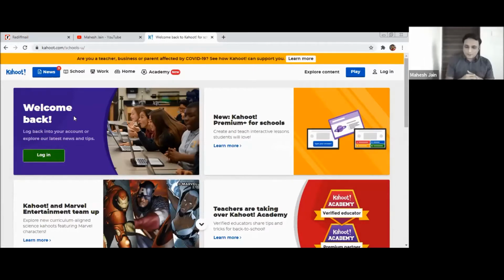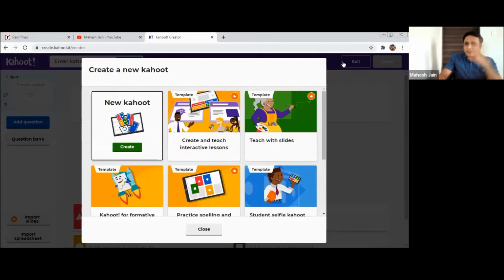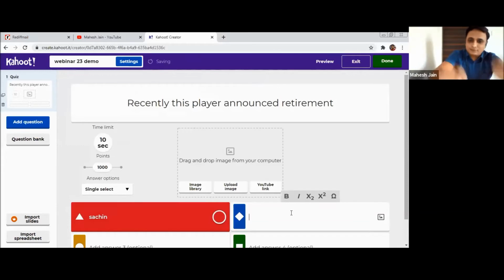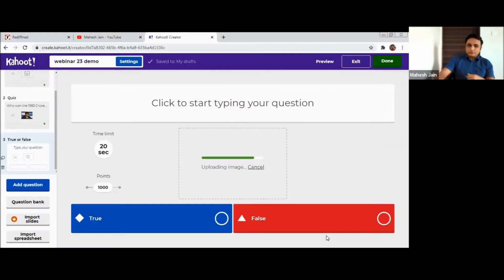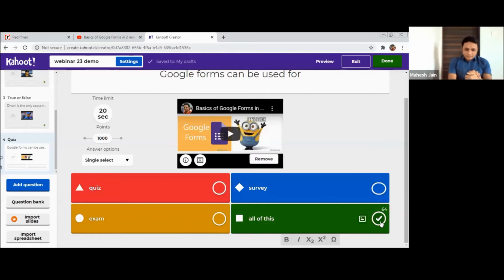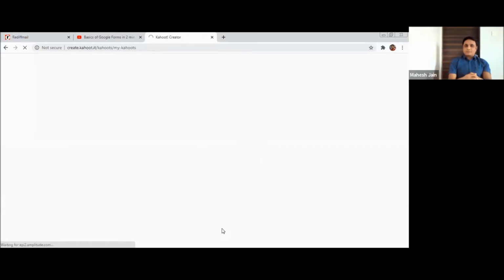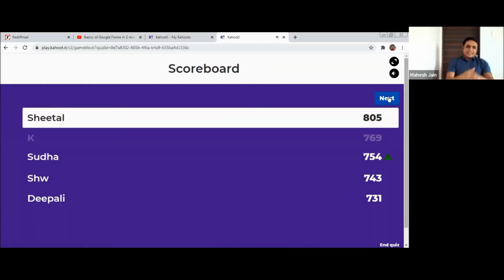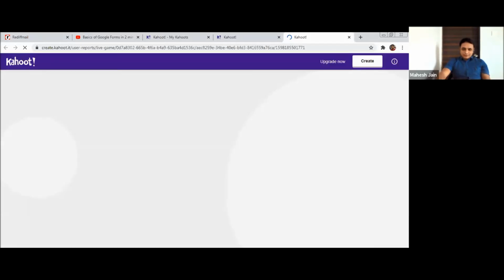Live Demo with Q & A on Kahoot | How to use Kahoot to create quizzes | Kahoot Quiz || Mahesh Jain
Learn How to use Kahoot with step by step instructions in this live demo.